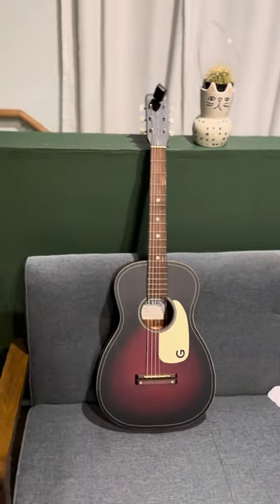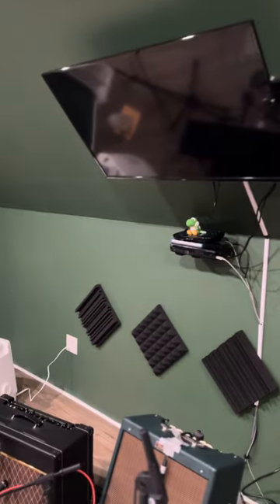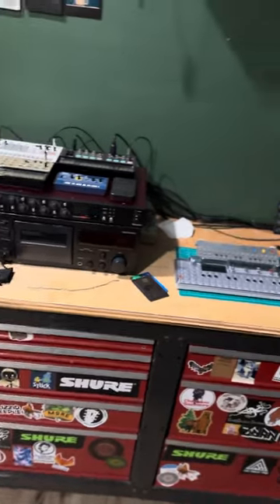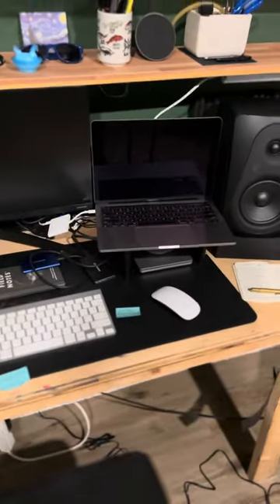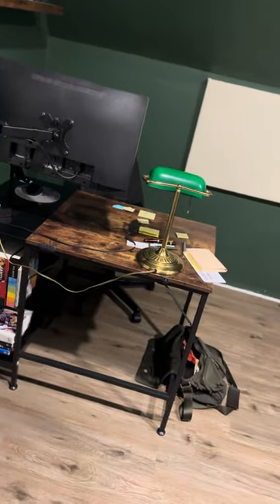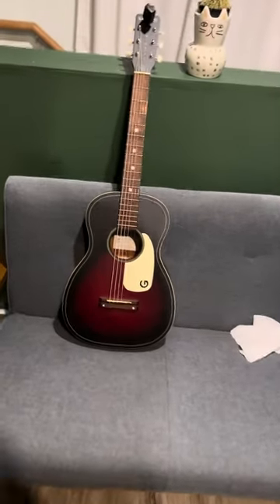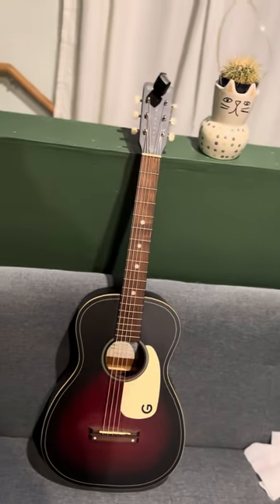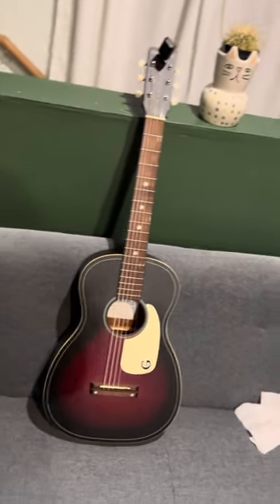Short low effort studio tour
This is my favorite guitar to write songs on and a short 3 minute studio + control room tour